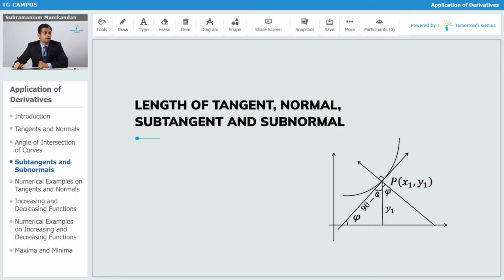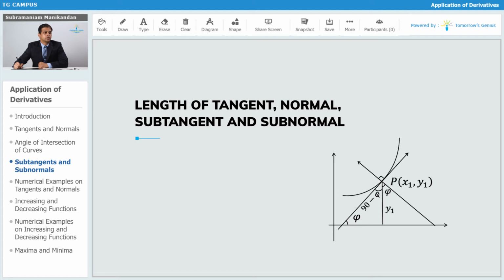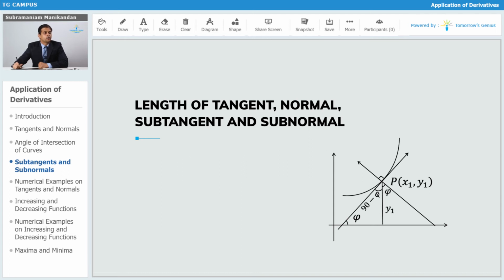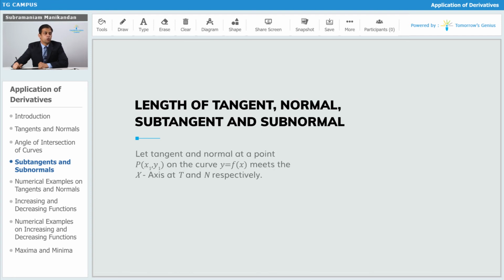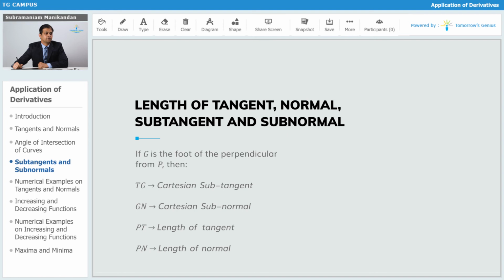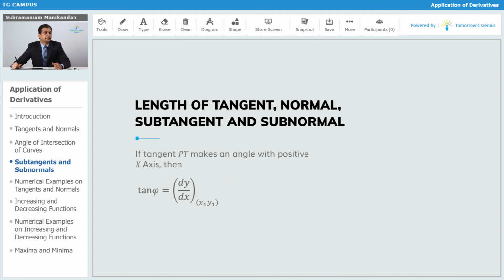Tangents | Normals | Subtangents | Subnormals | Mathematics - TG Campus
In this video, Tangents and Normals, Subtangents and Subnormals have been discussed in an introductory manner. Learn more about Application of Derivatives, with TG Campus.
Let's make learning fun & create Tomorrow's Geniuses today with the best Faculties.